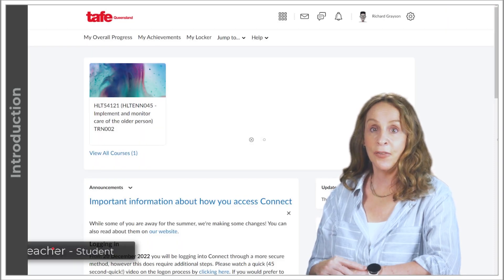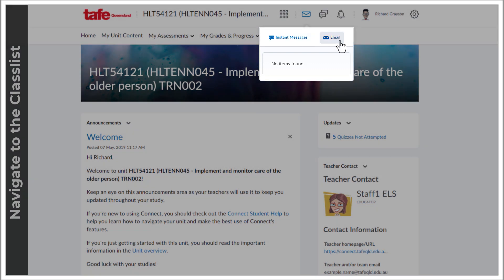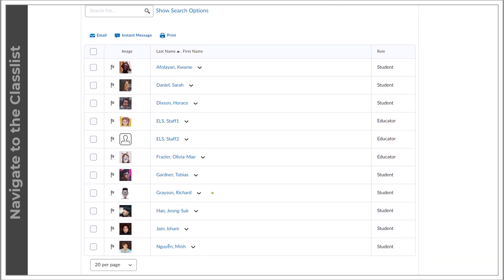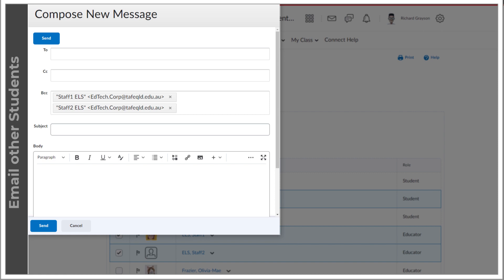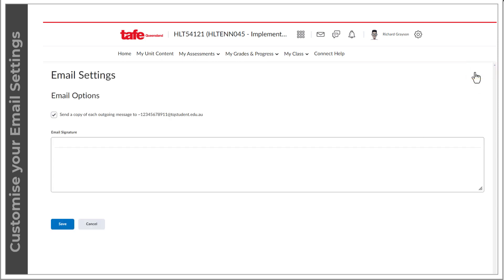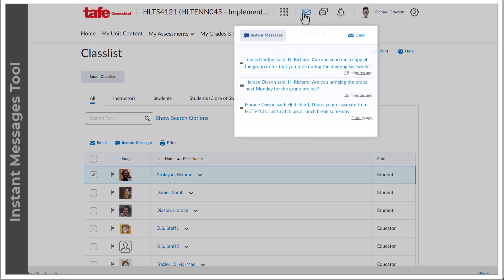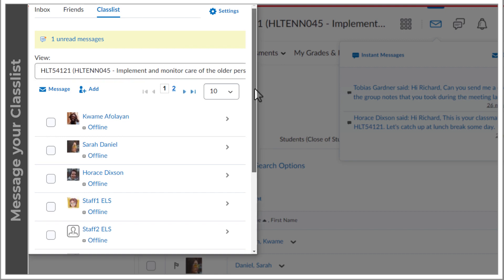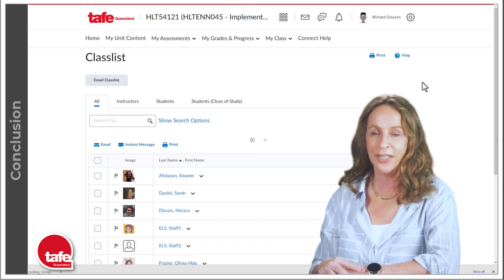Student: Contacting your teacher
A short tutorial on how to contact your instructor/s through email (or the Instant Messages tool) in Connect.

Need a bit more information? Try Connect Help